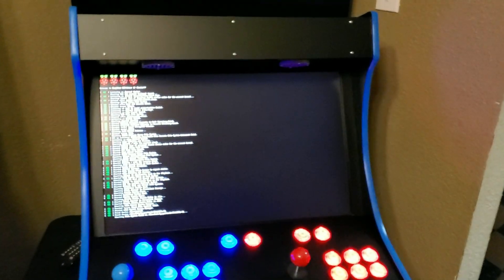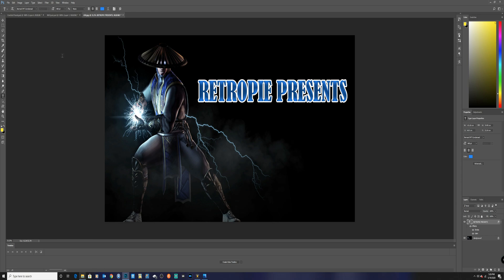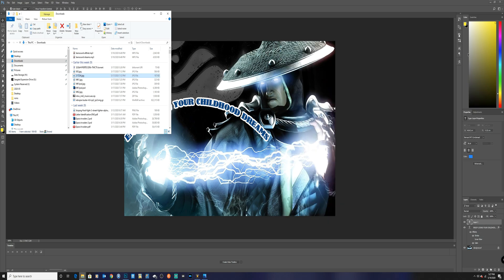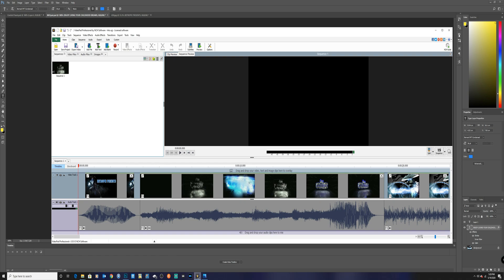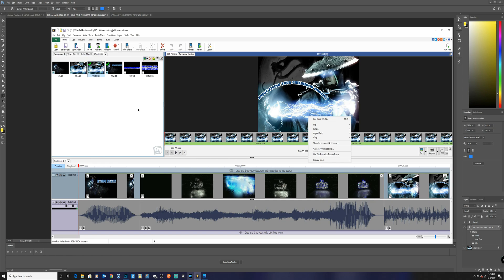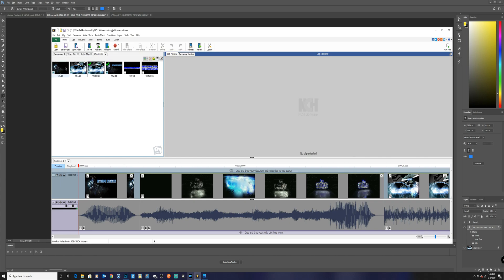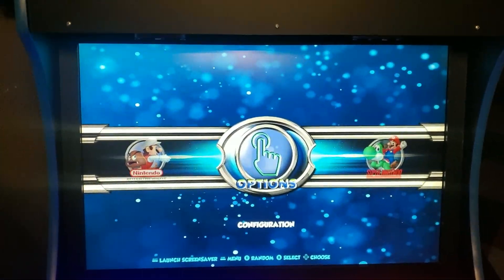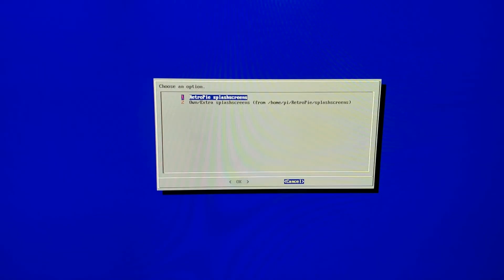Make Your Own Intro Splash Screen For Your Pi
This is a video on how I made my own intro Splash Screen in RetroPie. I show you how I made it with Photoshop and video editing software, and how to put it on your Pi through your network from your computer. I hope you enjoy the video and I also hope it helps someone out there. Have a great day and as always peace.